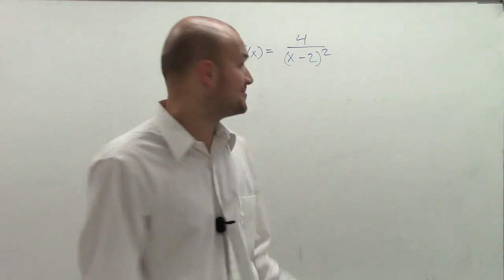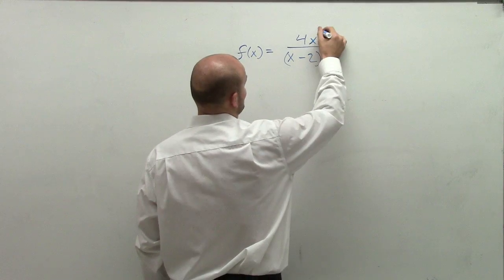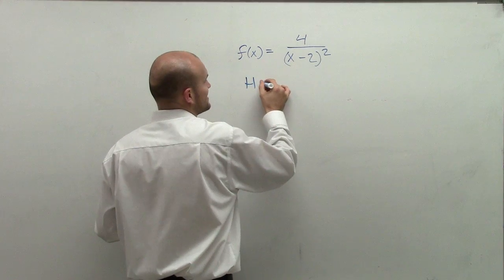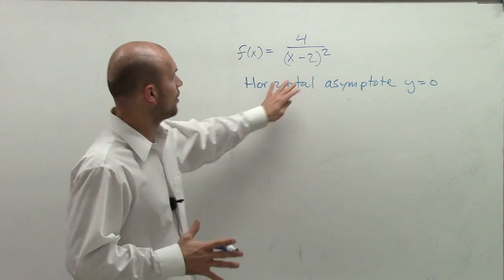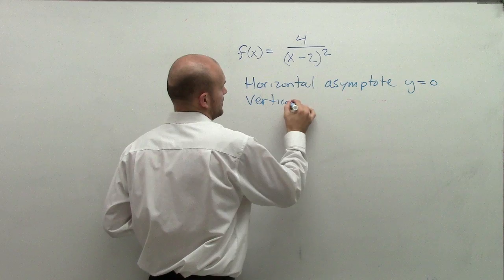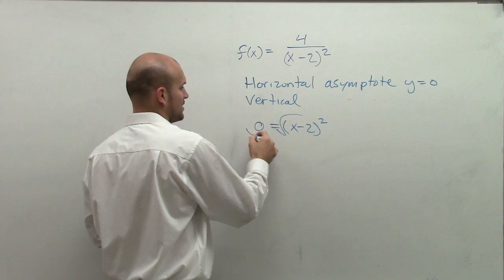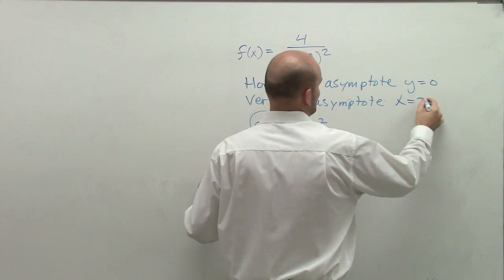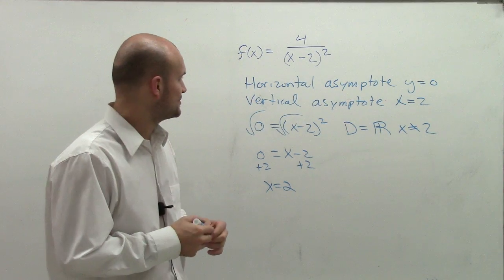Identify any horizontal or vertical asypmtotes of a rational function